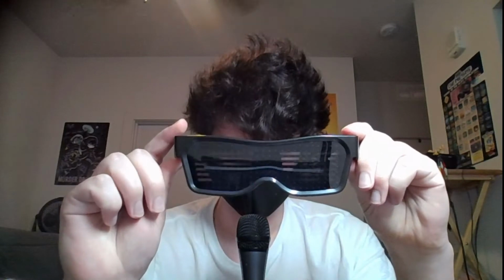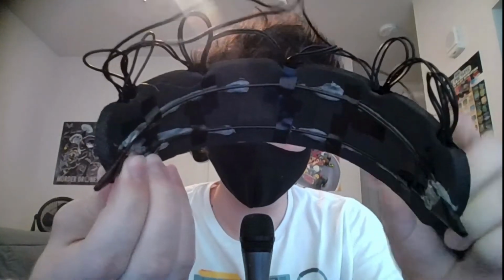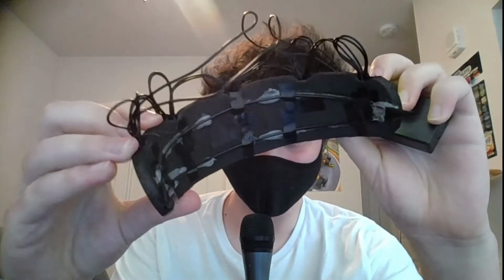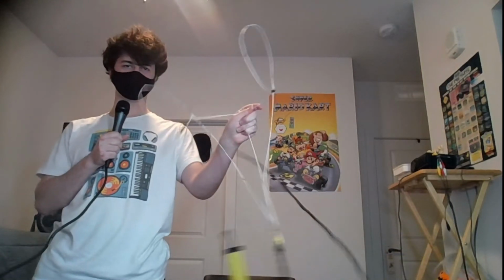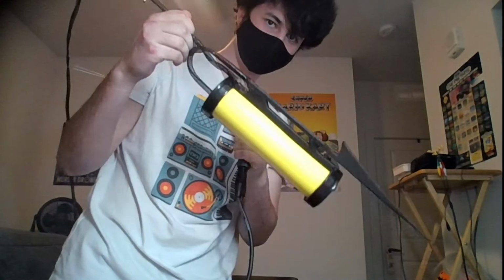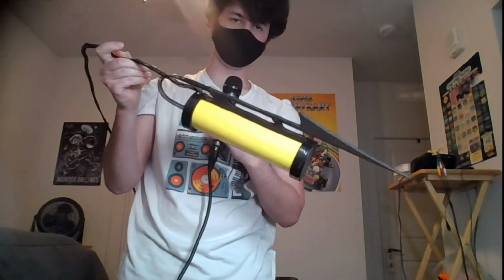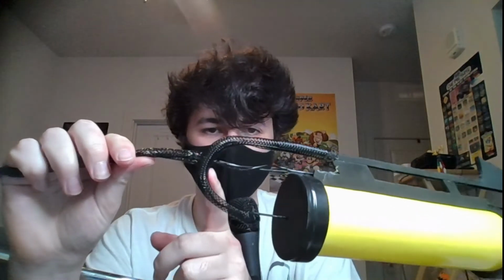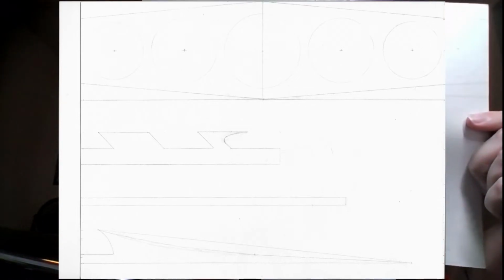Murder Drones "Serial Designation N" Cosplay | Design Breakdown Part 1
Here's how I made my Serial Designation N costume for Halloween, enjoy!